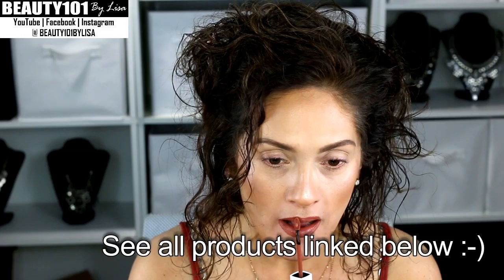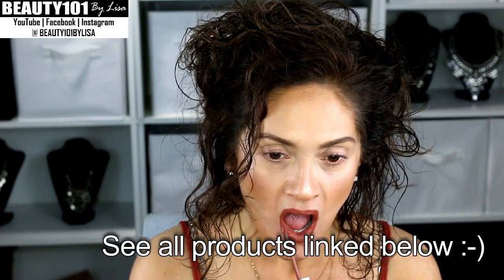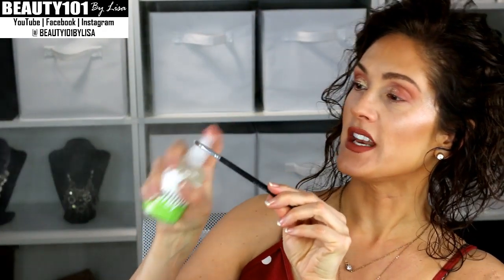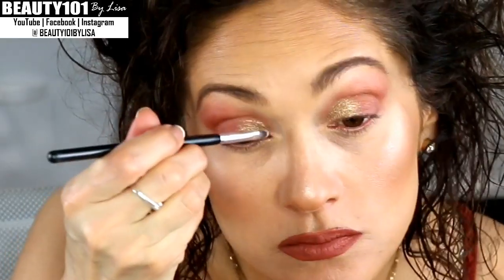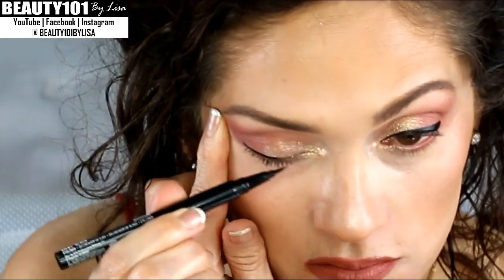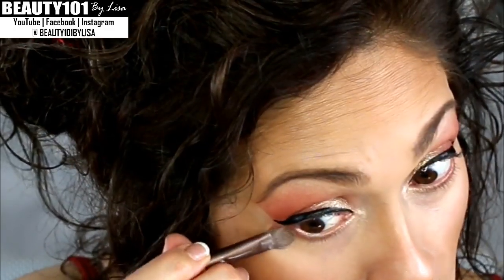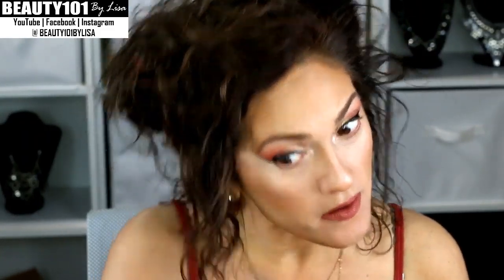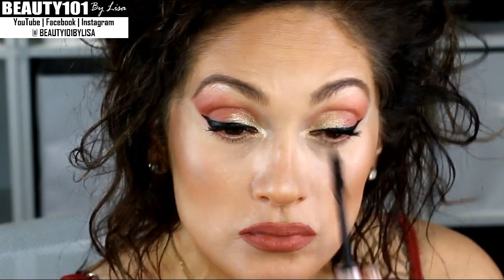GLAM DATE NIGHT MAKEUP + OUTFIT AT 50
⬇️⬇️⬇️ PRODUCT LINKS ⬇️⬇️⬇️
WHAT I'M WEARING
* POLKA DOT DRESS
* SANDALS BLOCK HEEL
* DKNY BE DELICIOUS PERFUME

FACE
* ALMAY SMART SHADE ANTI-AGING SPF 20 (I use Medium Meets Deep)
* PHYSICIANS FORMULA BRONZER
* REVLON TRANSLUCENT POWDER
* SETTING SPRAY (Organic Green Tea)

BROWS
* NYX EYEBROW PENCIL (Espresso)
* BROW & EYELASH TINT (I used blue black)

EYES
* READING GLASSES
* NYX EPIC INK BLACK EYELINER
* LOREAL VOLUMINOUS MILLION LASHES (waterproof blackest black)
* LOREAL VOLUMINOUS LASH PARADISE

LIPS
* TEETH WHITENING
* MAYBELLINE SUPERSTAY MATTE INK (Amazonian)

BRUSHES / ACCESSORIES
* LAMORA BRUSHES FOR EYES
* FACE BRUSHES -EMAX DESIGN (concealer brush)
* EMAX DESIGN 20 PIECE MAKEUP BRUSH SET
* ROSE GOLD EYELASH CURLER
* ART NATURALS MAKEUP BRUSH CLEANER SPRAY
* MAKEUP BRUSH DRYING RACK & CLEANING MAT

* MY BROWN HAIR COLOR I MIXED 50/50 | L'Oreal 6RB Light Reddish Brown AND L'Oreal 6G Light Golden
* HAIR DRYER CONAIR 1875 WATT
* CONAIR INFINITI CURLING IRON 1.5"
* PAUL MITCHELL SUPER SKINNY SERUM
* TRESEMME HEAT PROTECTOR
* SUAVE MOROCCAN STYLING OIL
* SMOOTH N SHINE SPRAY POLISHER
* ROOT TOUCH UP POWDER (Medium Brown)

SKINCARE / ANTI-AGING
(I alternate some products depending on my skin needs)

ANTI-AGING DEVICES
* LED ANTI-AGING MASK (Rejuven - LIMITED STOCK) Save 10% at checkout -- BEAUTYBYLISA
* DERMAROLLER (Microneedling)
* DERMA STAMP (Microneedling)
* FACIAL HAIR TRIMMER (battery operated)
* FACE RAZORS FOR WOMEN (Dermaplaning)

CREAMS + SERUMS
* TARA SKIN CARE / Hydroquinone - Retin A - Retinol - Melamet 3 way cream (Save 15% with Code - LISA15)
* TIMELESS C + E + FERULIC ACID
* TIMELESS COENZYME Q10
* TIMELESS MATRIXYL SYNTHE 6
* TIMELESS ROSE SPRAY (Hyaluronic Acid)
* HOLLYWOOD SKIN SALICYLIC ACID CREAM
* ACNE ABSORBING COVERS
* GLYCOLIC ACID 15AHA

* This video is not sponsored but either way I always give my honest opinion. XO Lisa